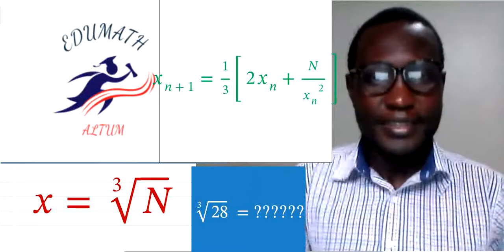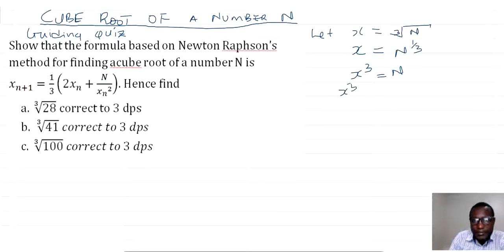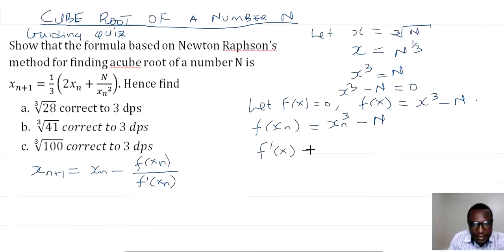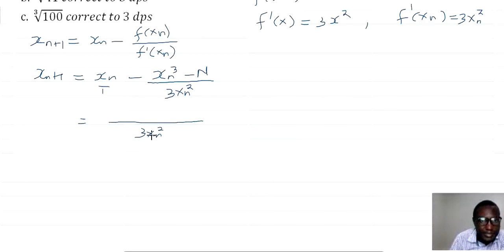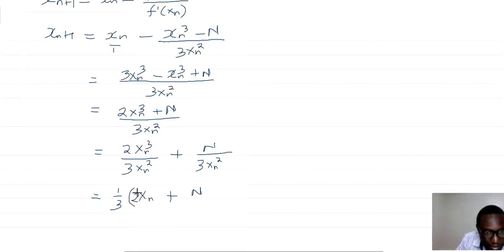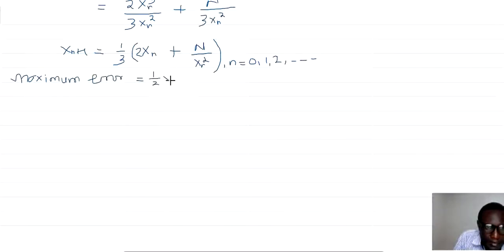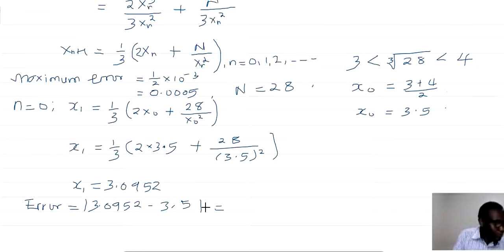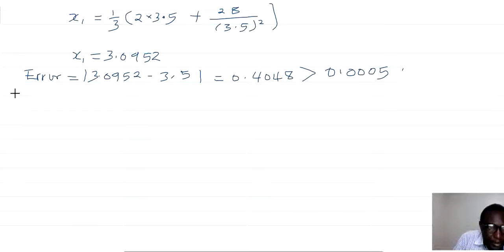HOW TO USE NEWTON RAPHSON'S METHOD TO FIND THECUBE ROOT OF ANY NUMBER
USING NEWTON RAPHSON'S METHOD TO FIND THECUBE ROOT